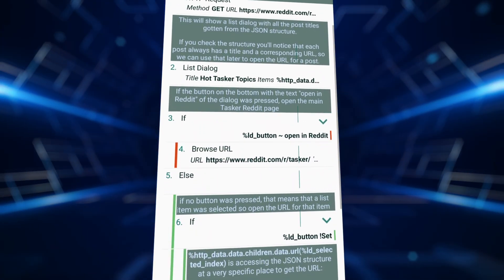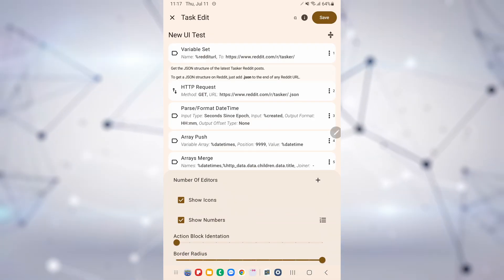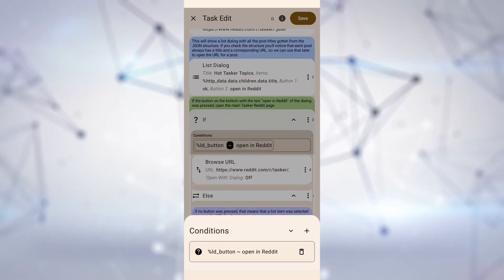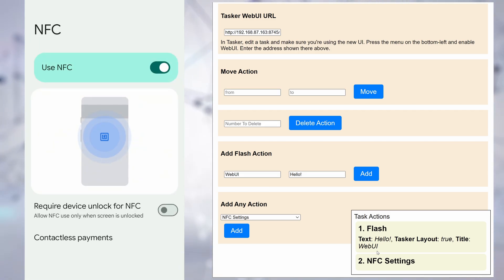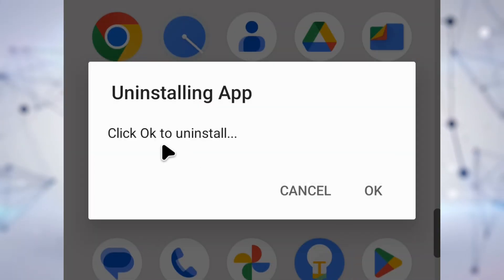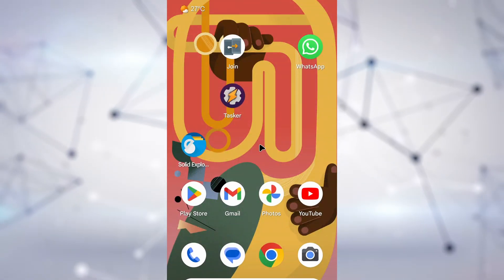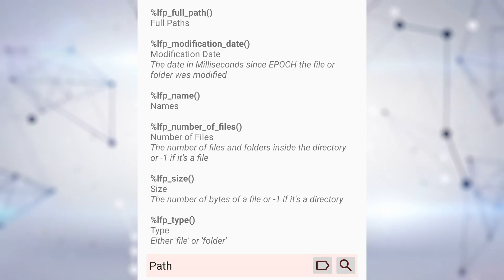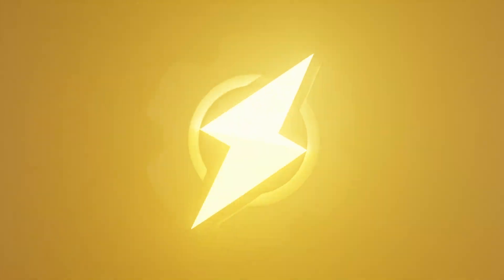Tasker 6.3 - New UI Preview, WebUI, Device Owner Actions and More!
Note: Google Play might take a while to update. If you don’t want to wait for the Google Play update, get it right away

Background song made by my kids! 🥰 You can listen to their songs on Spotify ), YouTube Music ), Apple Music ) and many other music services!

00:00 - Intro
00:14 - New UI Preview
01:27 - WebUI
02:19 - Device Owner
03:07 - Set Device Effects
03:47 - Vibration Intensity
04:06 - Get Files/Folders Properties
04:30 - Get Network Data Usage
04:40 - Array Compare